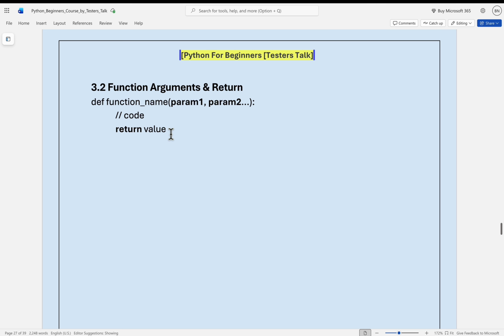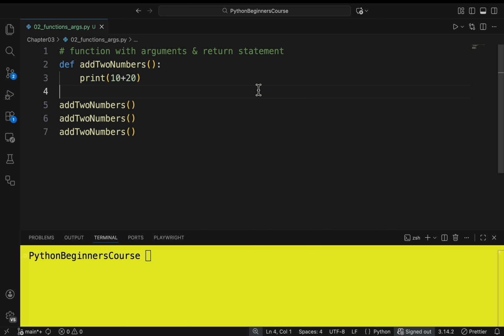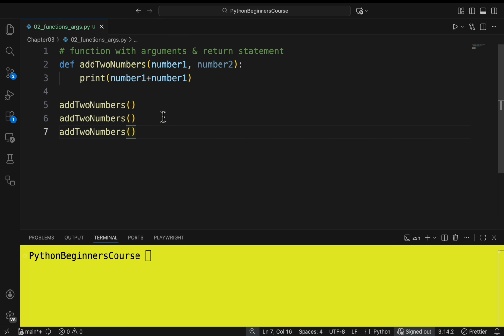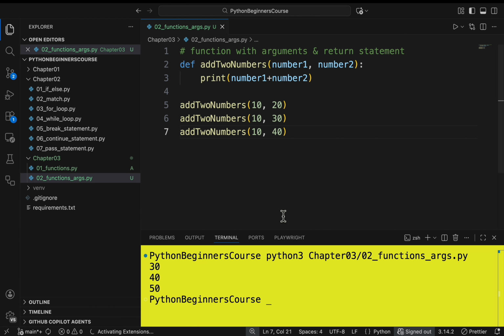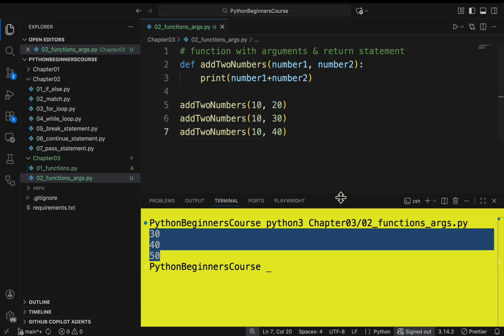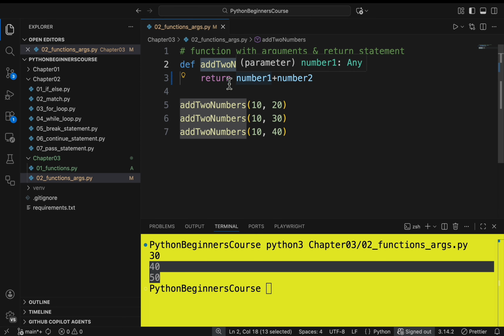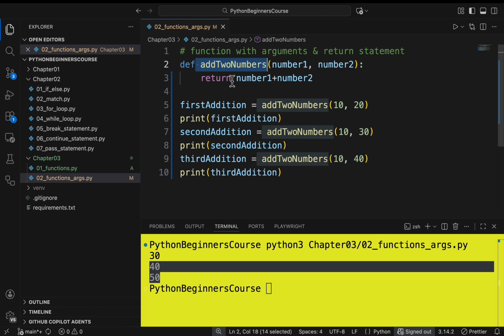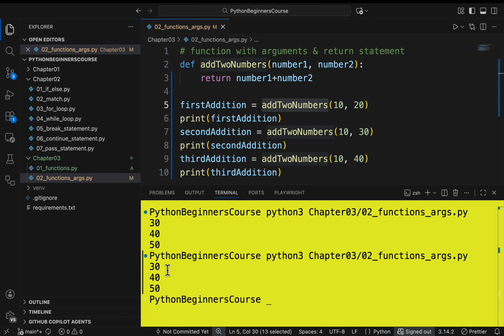#32 Functions with Arguments & Return Statement in Python